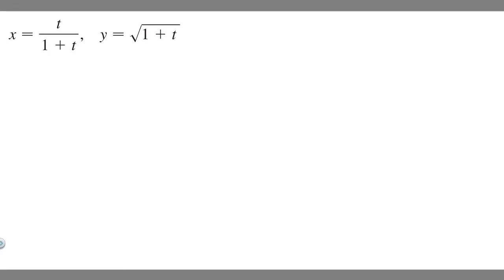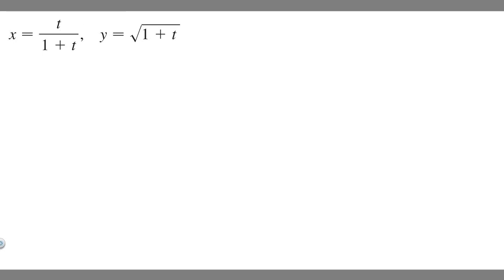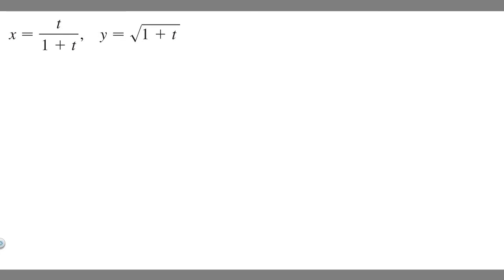Find dy/dx. x = t/(1+t), y = sqrt(1 + t)